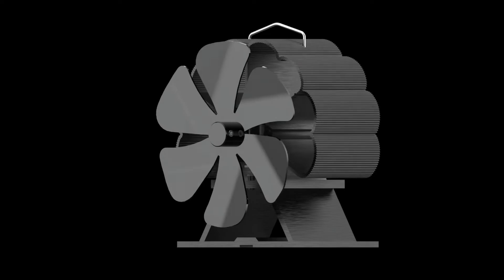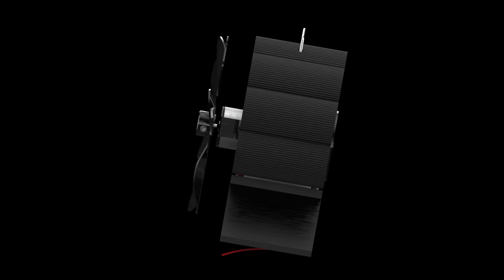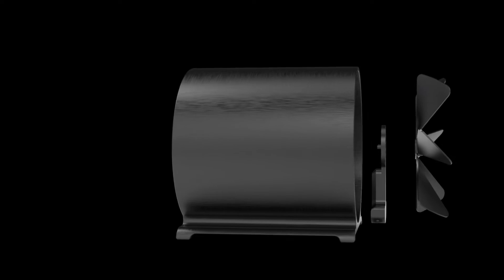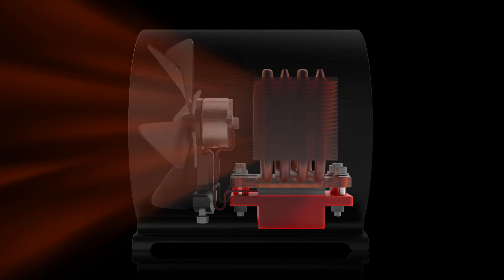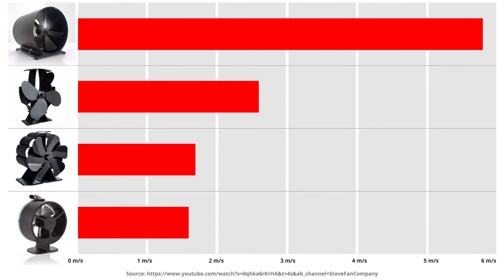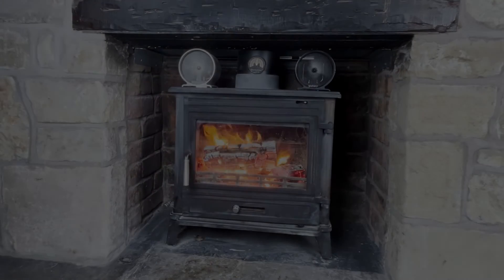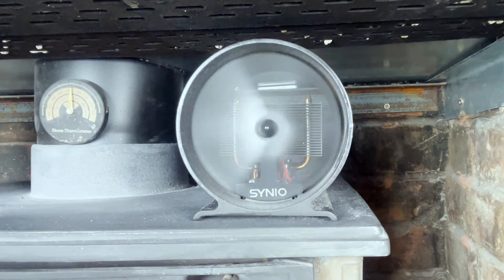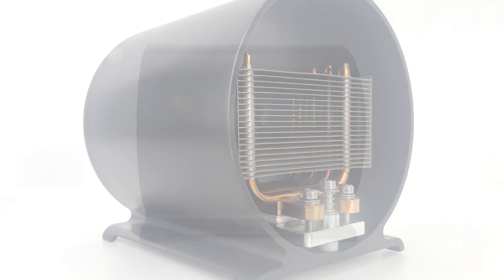"Synio Stove Fan: Transforming Heat Efficiency! The Future of Stove Fans is Here!"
🔥 Introduction:
When I installed my first log burner, I was disappointed with its heat output compared to my open fire. Seeking a solution, I turned to stove fans, only to discover flaws in their design. Enter Synio Stove Fan – a groundbreaking innovation born out of the collaboration with top engineers to elevate your heating experience.

💡 Generic Stove Fan Issues:
Generic stove fans often fall short due to a flawed bimetallic strip design. Overheating triggers a lift, compromising efficiency, stability, and causing excess noise. It was time for a change.

🚀 Synio Stove Fan - How it Works:
Our patent-pending solution is engineered for maximum efficiency. The housing creates a strategic ducting system that enhances airflow and shields components. Radiant heat is drawn from the heatsink, seamlessly transferred into the room. A spring-loaded heating block ensures constant connection for increased power, driving the propeller as your stove heats up.

📊 Graph:
Witness the power of Synio Stove Fan with a recorded maximum airflow of 5.8 meters per second, ensuring optimal heat distribution for your space.

💨 Smoke Test:
See the Synio Stove Fan in action! We've conducted a smoke test using a smoke machine to demonstrate how our fans effortlessly clear smoke, showcasing their unparalleled efficiency.

🛠️ Working Prototypes:
Our commitment to quality is evident in our 3D printed aluminum working prototypes and pre-ordered production samples. To bring this revolutionary product to market, we're planning presales to fund setup costs and initiate the first batch of Synio Stove Fans.

Follow our journey and stay updated on social media or sign up for email notifications at synio.uk. Synio Stove Fan is not just a product; it's a game-changer for your heating needs. Don't miss out on the future of stove fans – Synio, where innovation meets warmth! 🔥